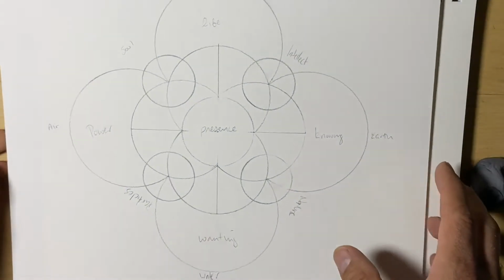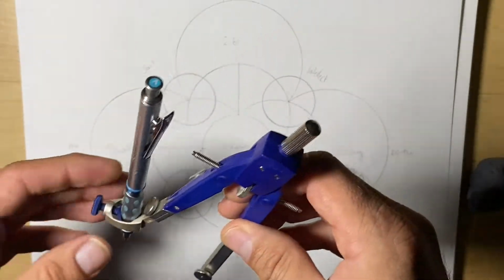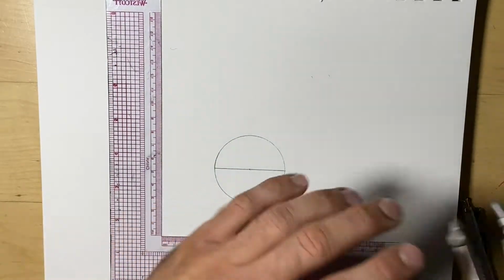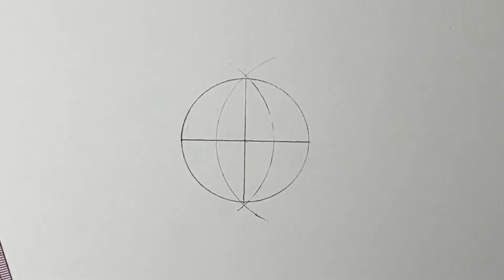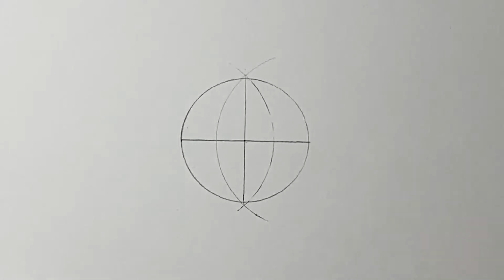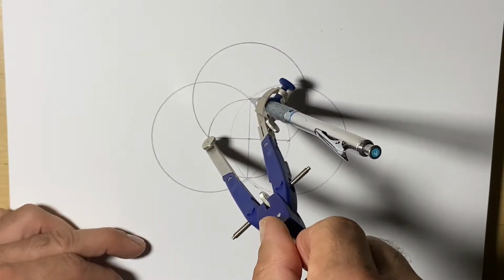Constructing Ibn Arabi's Diagram of the Divine Presence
I saw this diagram in a video (as well as a book by the same person). It is one of Ibn Arabi’s diagrams and I wanted to show how to construct it.

Ibn Arabi  (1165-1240) was an Arab Andalusian Muslim scholar, mystic, poet, and philosopher, extremely influential within Islamic thought.